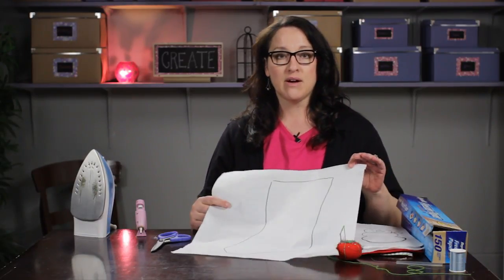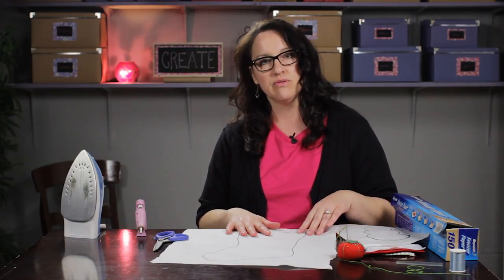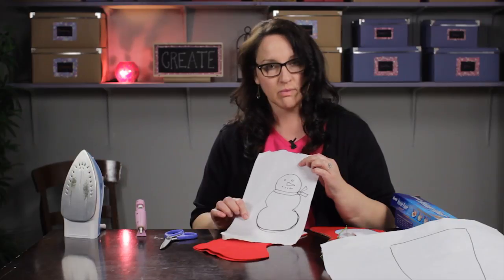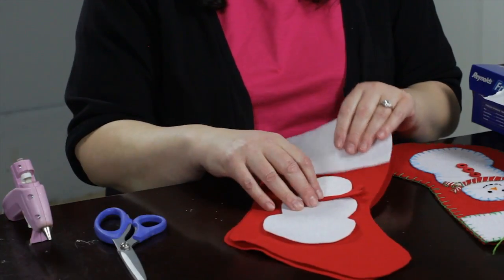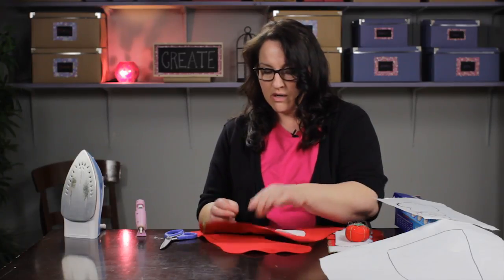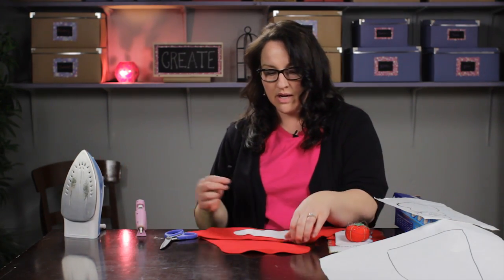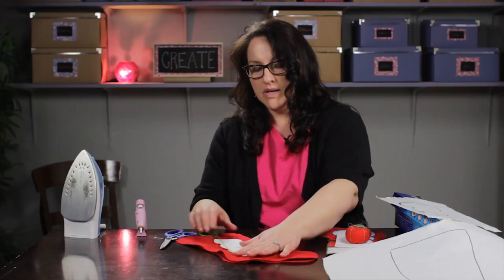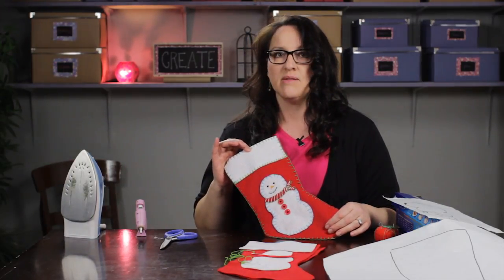Felt Applique Stocking : Felt Craft Projects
Felt applique stockings are a lot easier to make than you might think. Make felt applique stockings with help from a dedicated and passionate arts and crafts expert in this free video clip.

Series Description: There are few better ways to creatively pass the time than with a nice felt project. Learn about crafting with felt with help from a dedicated and passionate arts and crafts expert in this free video series.